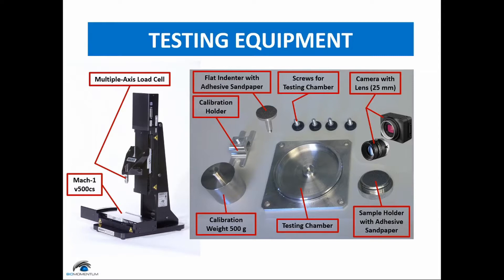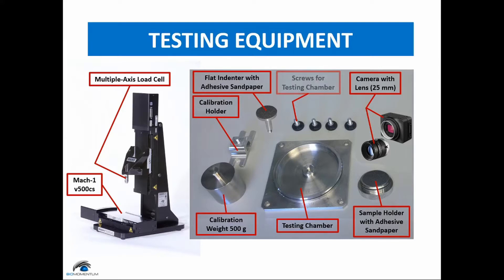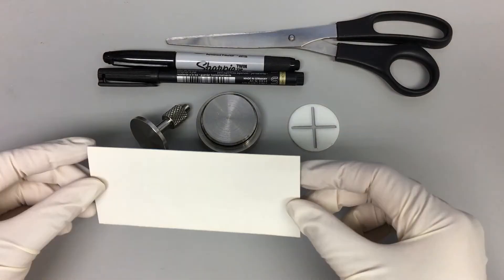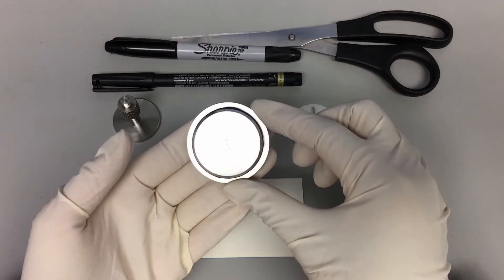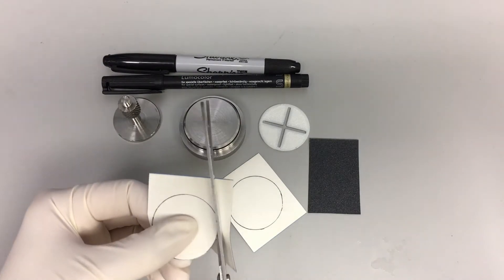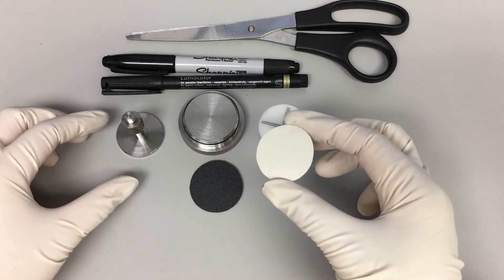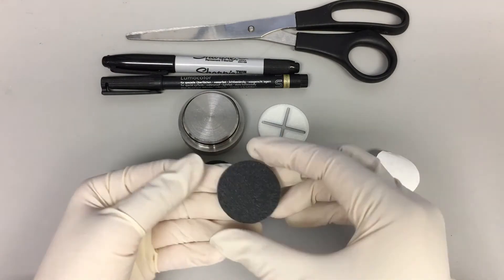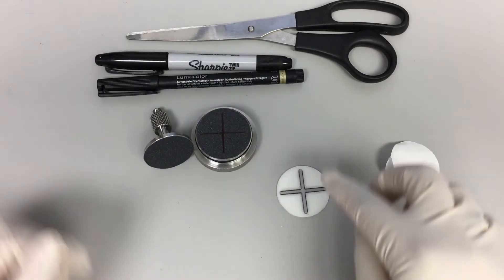Shear Modulus of Hybrid Hydrogel - Part 2 - Equipment and Preparation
Digital Image Correlation (DIC) is an optical method relying on set of images to track 2D changes within images. Multiple synchronized sets can also be used to track 3D changes within images. It offers full field analysis of material and enables the characterization of local mechanical properties as well as interaction between components in a compound of materials. As a non-contact displacement and strain measurement method, it enables characterization of soft materials without interfering with their mechanical properties. This analytical method is thus well adapted for assessment of biological and composite material, as well as geometrically complex materials, submitted to different constraints, and exhibit inhomogeneities and anisotropic behaviour. As a method of full field assessment of material, results from these analyses can also be used as validation for finite element (FE) models. This laboratory module consists of assessing mechanical properties of both hybrid neoprene and agarose hydrogel samples using DIC.